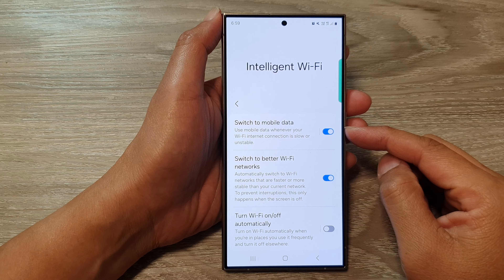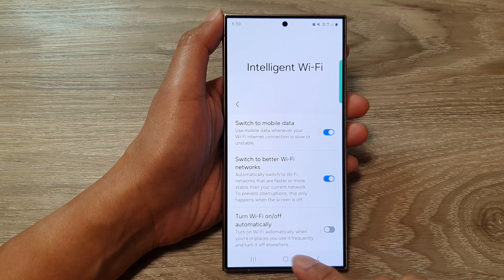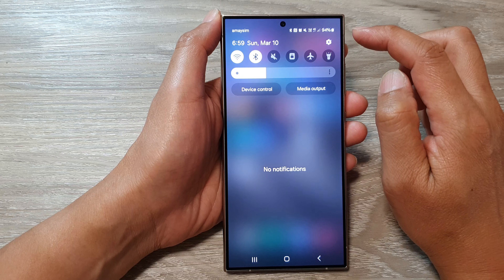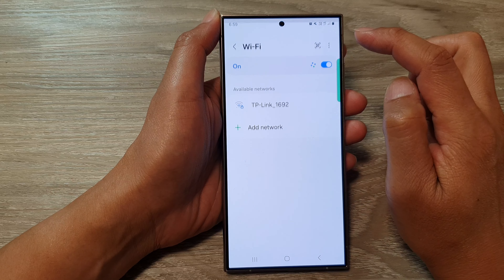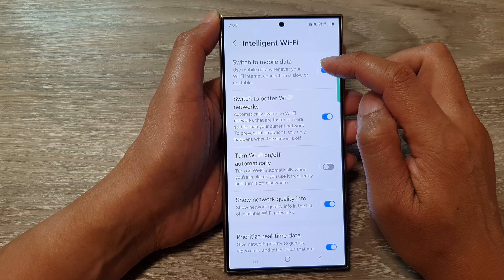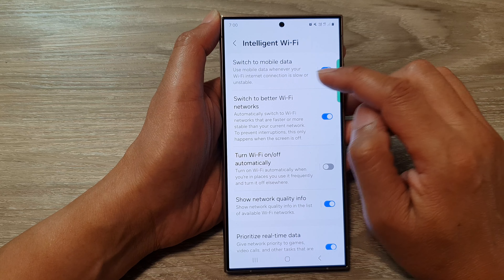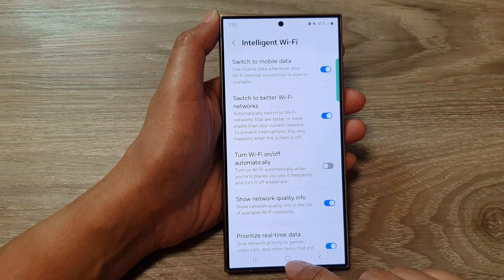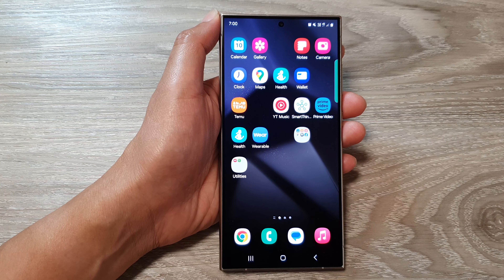Ultimate Guide: Enable/Disable Mobile Data Switch with Intelligent Wifi | Samsung Galaxy S24/Ultra/+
Learn how to seamlessly toggle between mobile data and intelligent wifi on your Samsung Galaxy S24, S24+, or Ultra running Android 14. Discover the step-by-step process to optimize your connectivity settings for a smoother browsing experience. Whether you're conserving data or ensuring a stable connection, mastering this feature is essential. Watch now to unlock the full potential of your device!